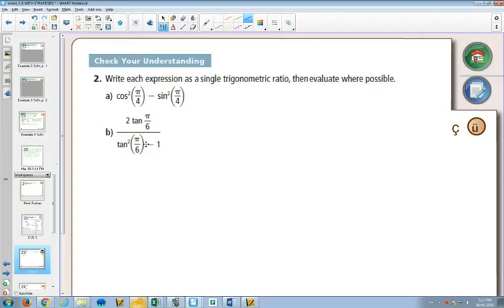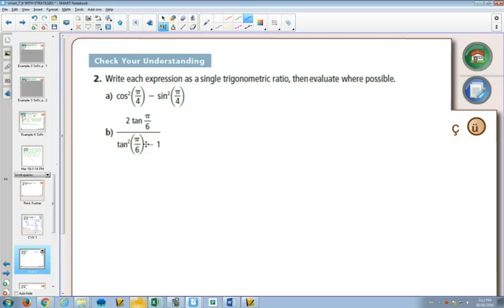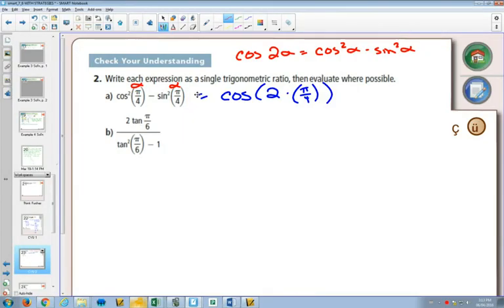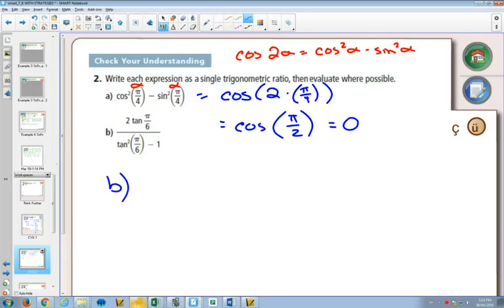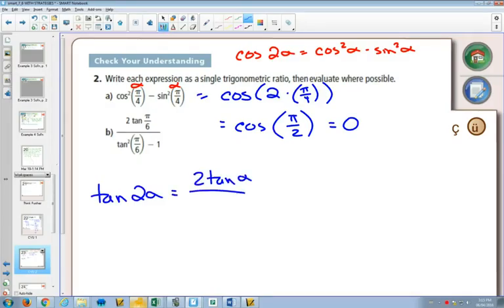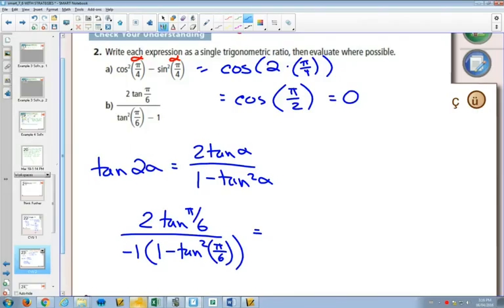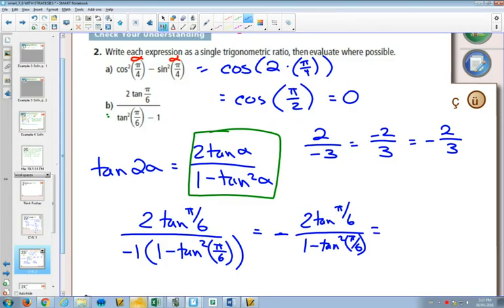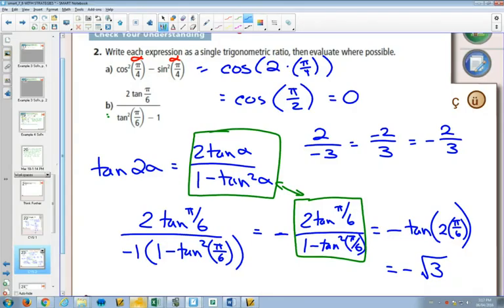40IB 7 6 Example 2